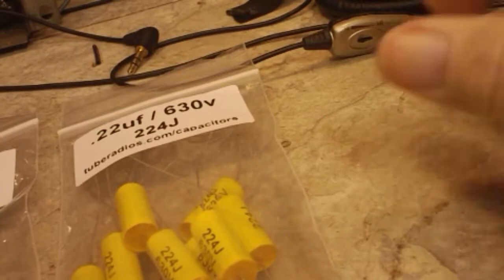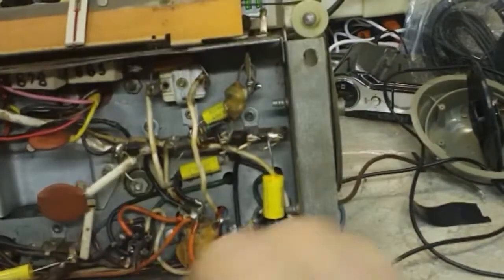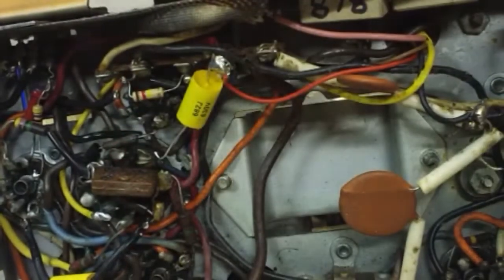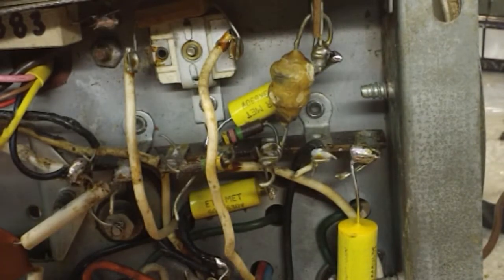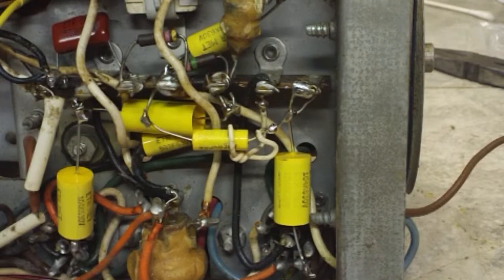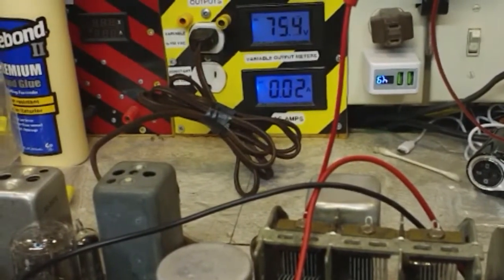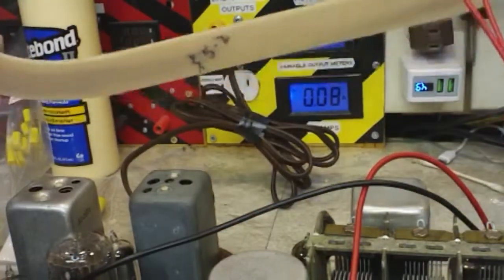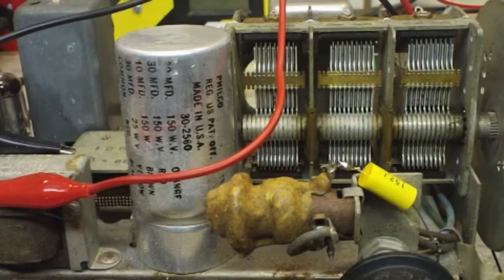DERB - Philco 46-350-122 - Putting the last caps in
Got the caps I ordered from Sal's in the mail today so thought it would be a good time to finish the recapping of this radio. Plus a test at the end. :)
^^New intro music, what do you think?